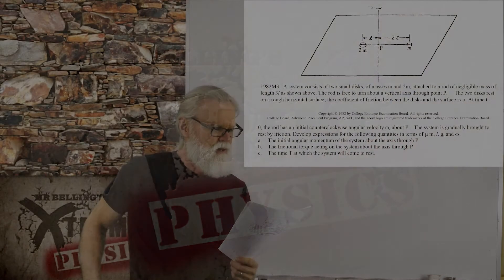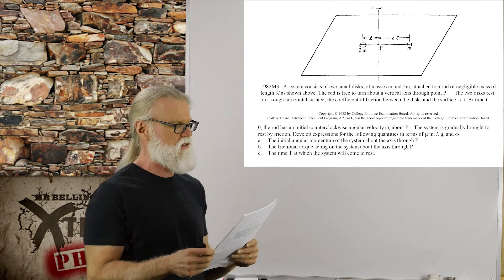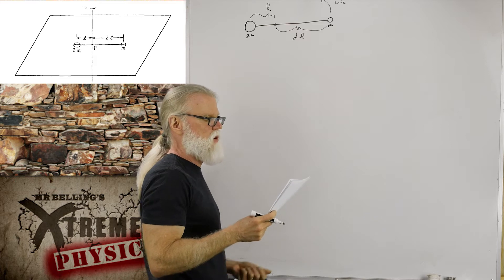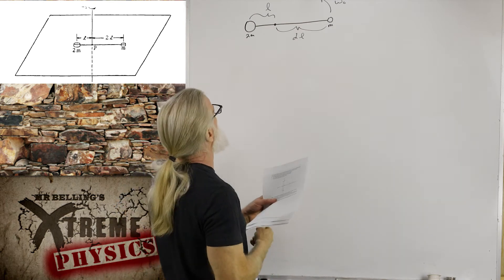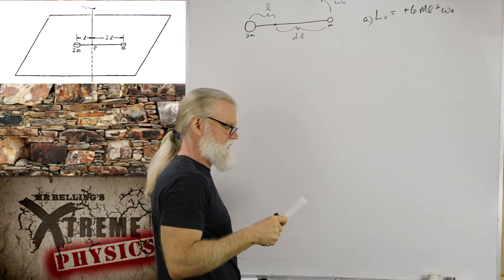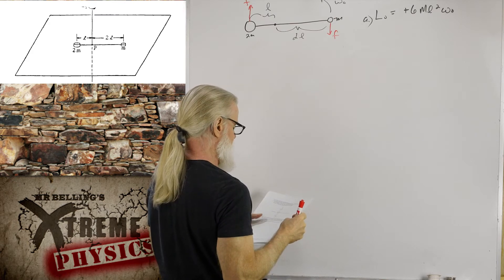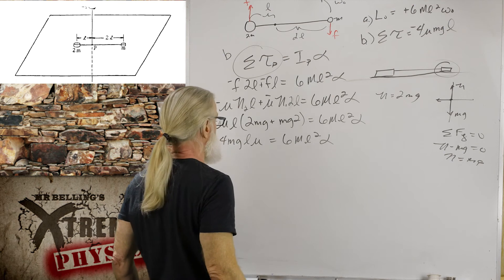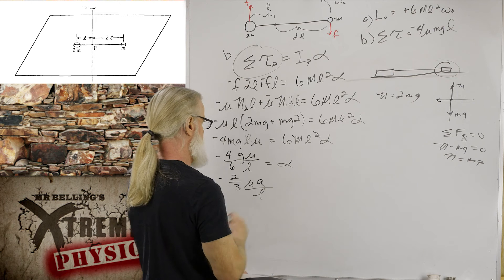AP FR 1982 3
AP Physics C 1982 Free Response #3